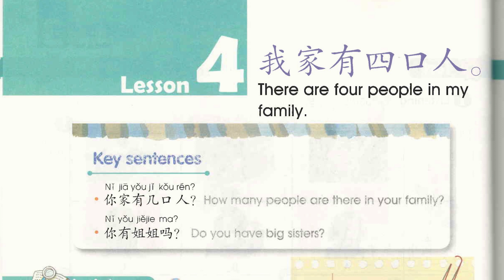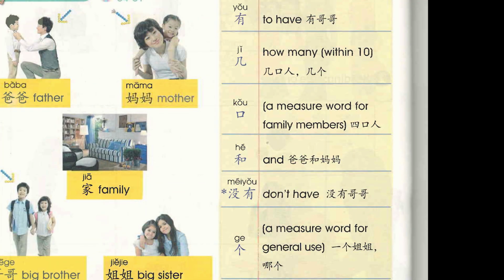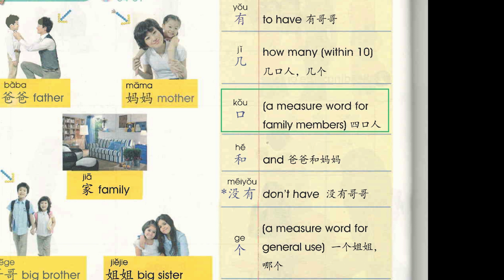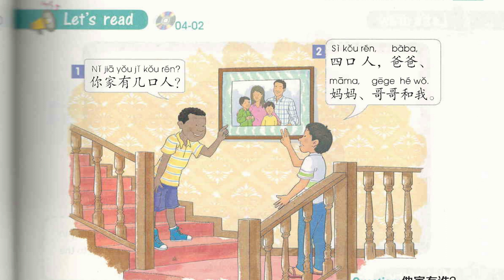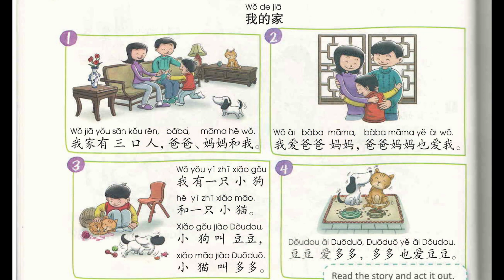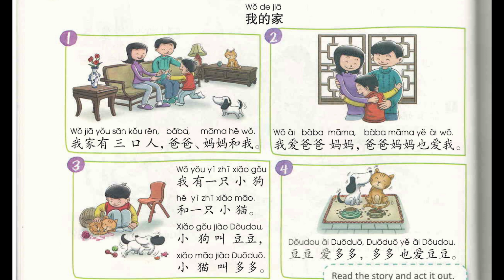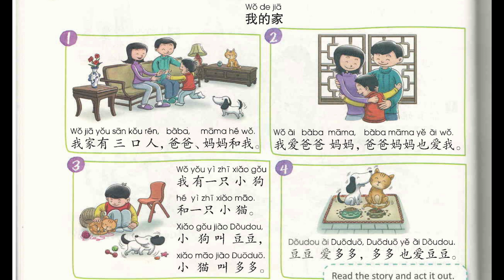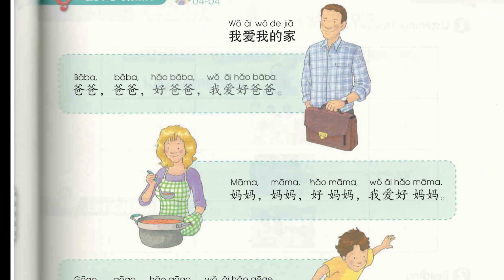lesson 4 | Wǒ jiā yǒu sì kǒu rén | YCT Book 1 | Chinesebhasa